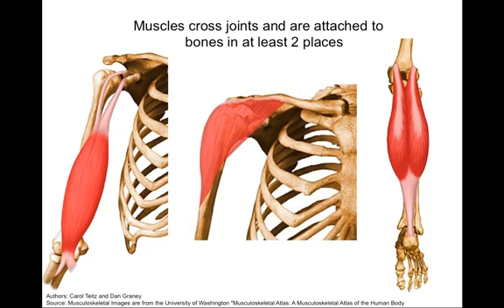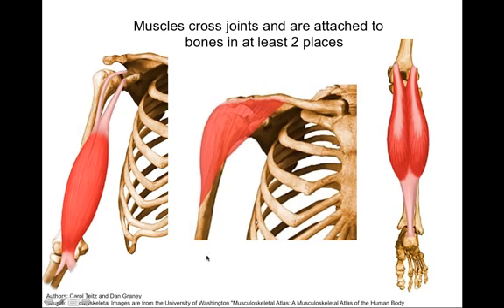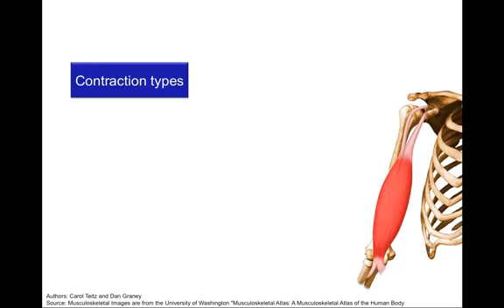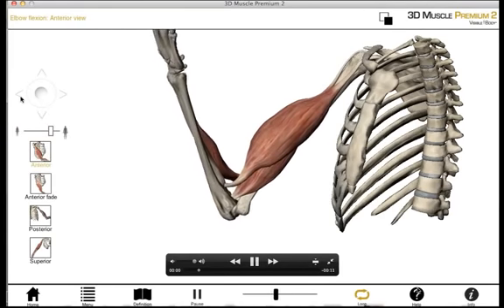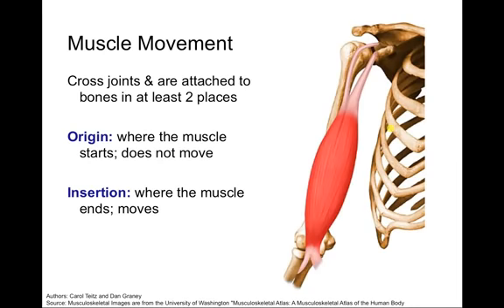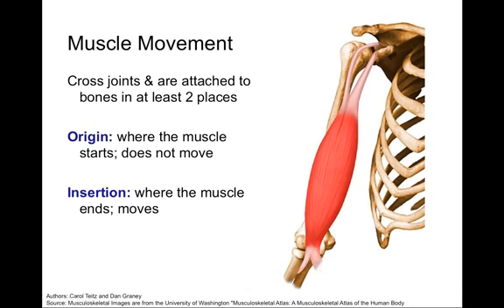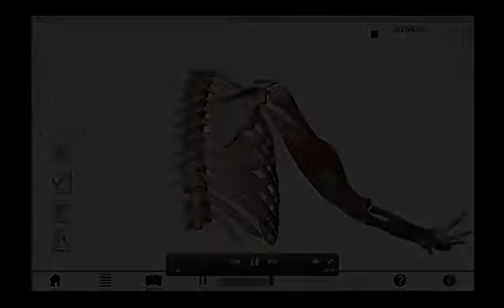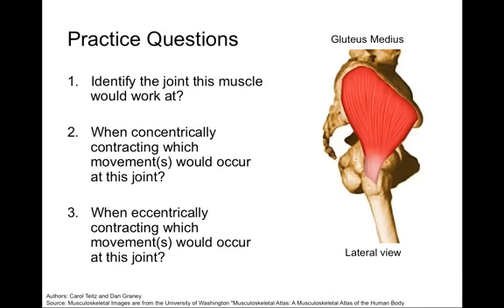15a.Introduction to Muscle 3D anatomy tutorial